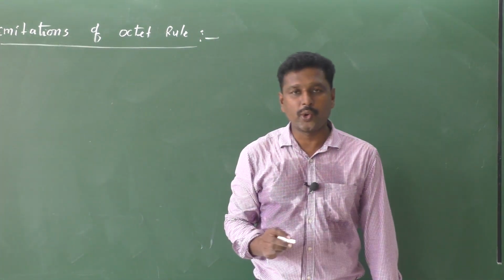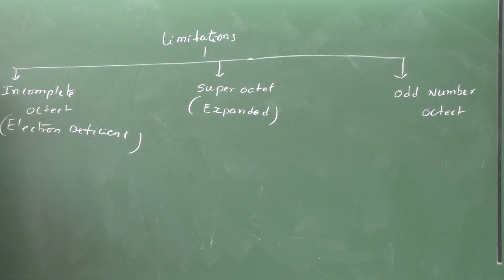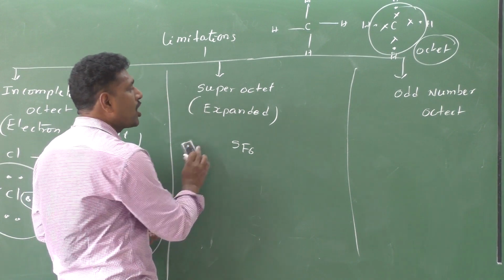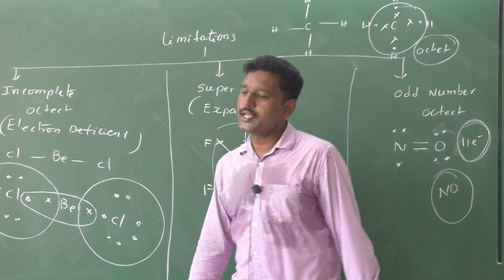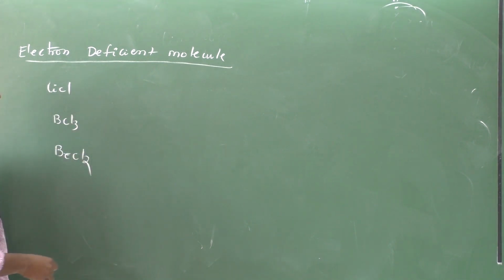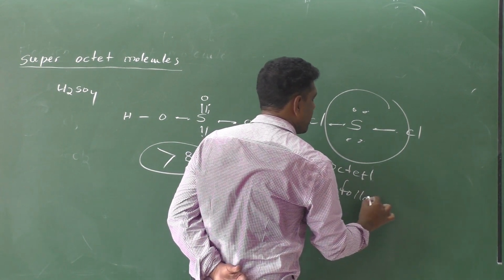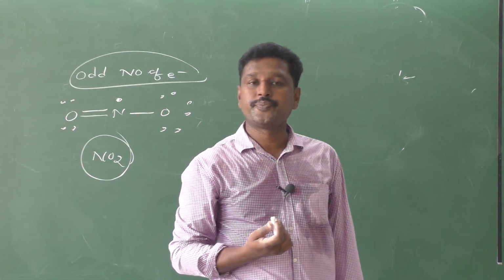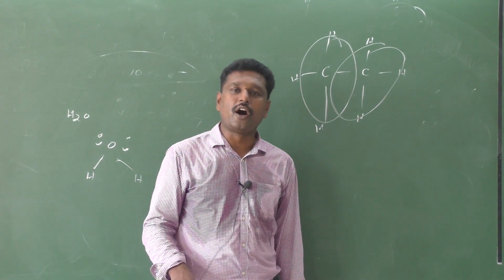chemical bonding limitation s of octet rule